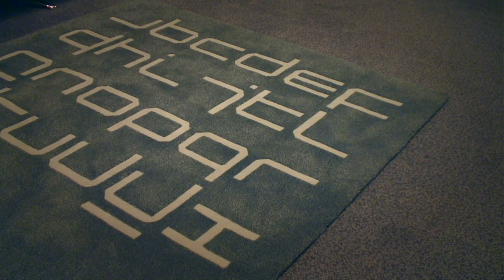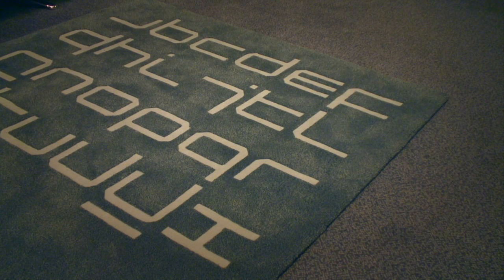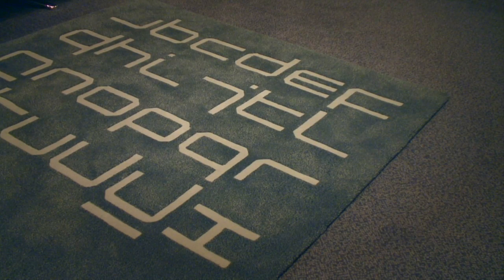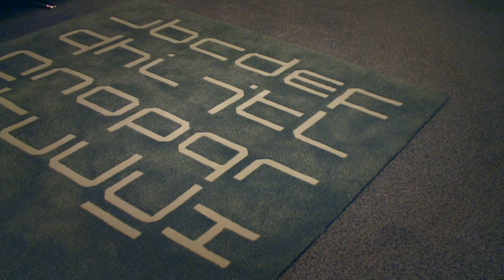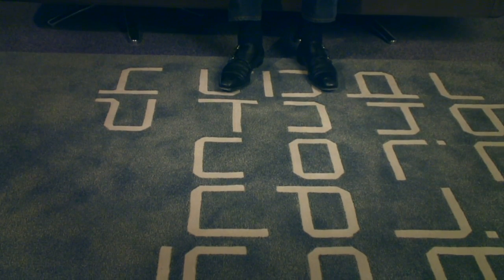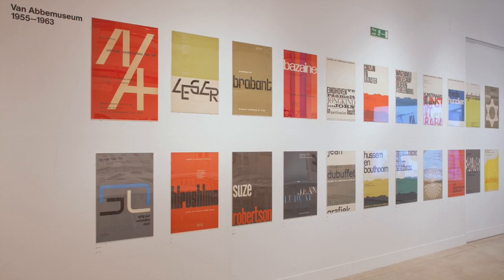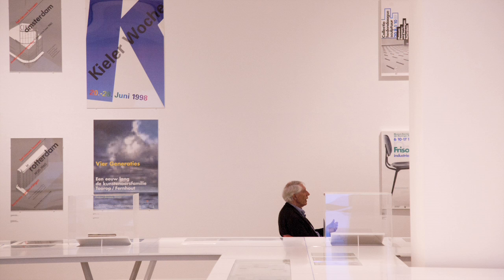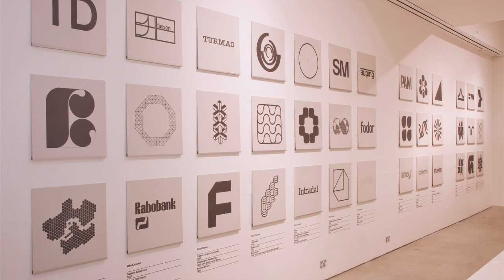Wim Crouwel interview: Retrospective exhibition opens at Design Museum | Dezeen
Dezeen interviewed Dutch graphic designer Wim Crouwel in April 2011 on the eve of the opening of the exhibition Wim Crouwel – A Graphic Design Odyssey at the Design Museum in London.

In the first movie, which was filmed at the Andaz Hotel in London, Crouwel talks about the exhibition as well as wallpaper and a rug based on his typographic designs that feature in a room at the hotel.